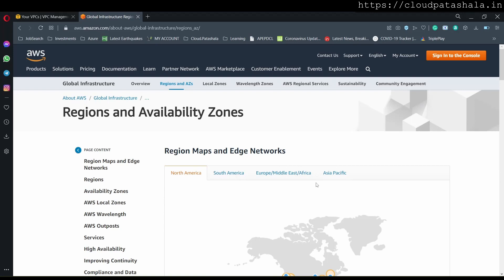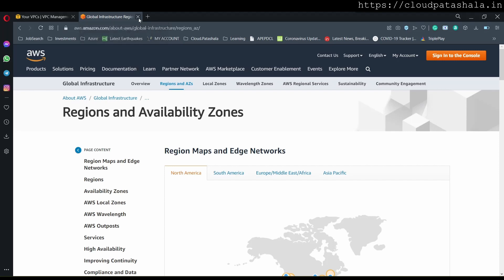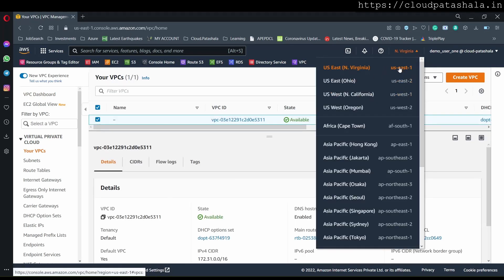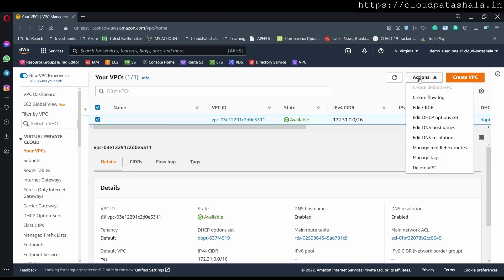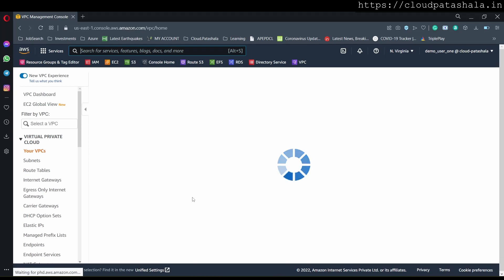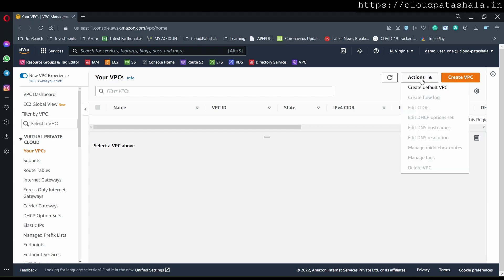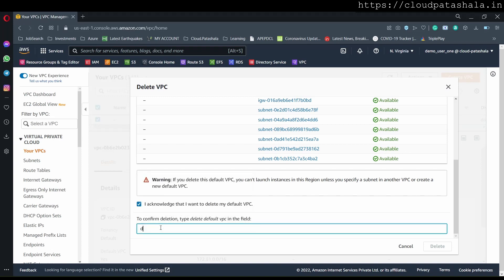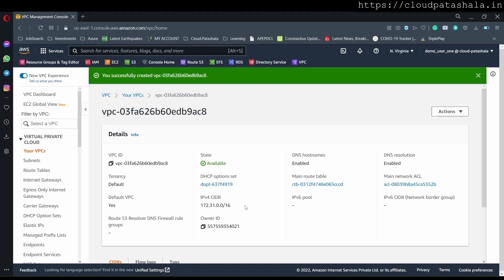Why you should delete the "Default VPC" in your region. | How to Delete default VPC.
cp-video-series-aws 01

We discuss on Deletion and Creation of Default VPC in AWS Regions.
The bigger questions is, should we continue to use AWS Default VPC or do we create our custom VPC.

We answer the tough questions on Should We ? Can We Delete ? Can we Create/Re-Create Default VPC.